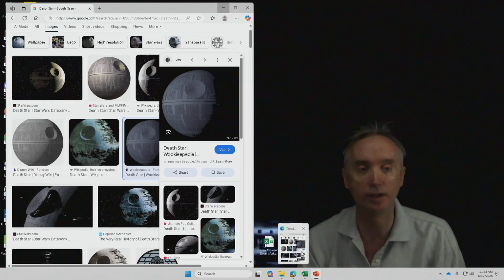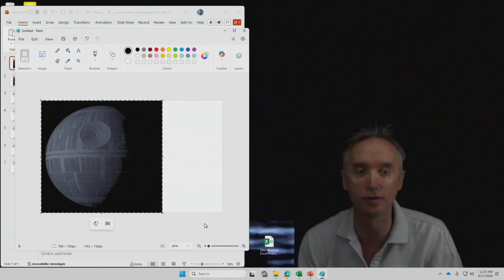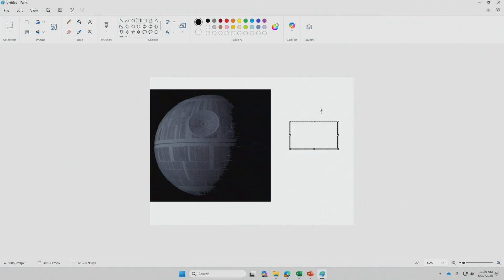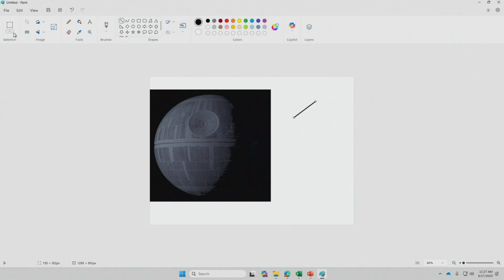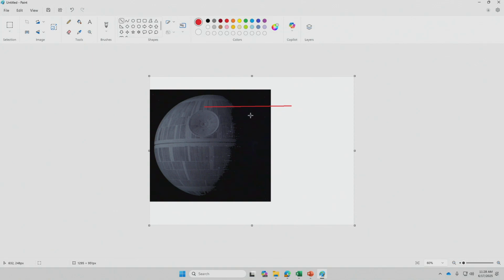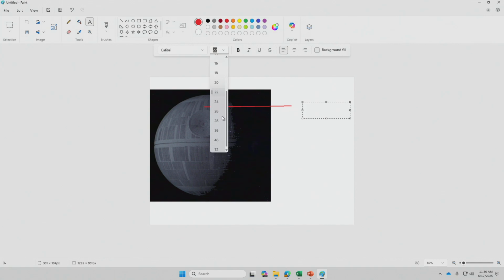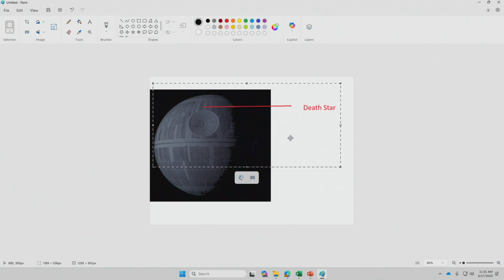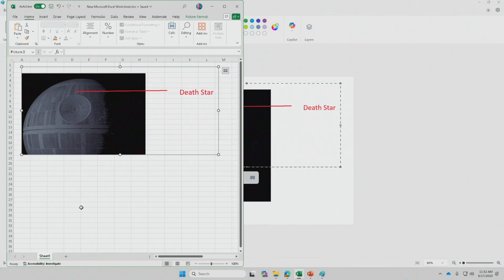Mth 30 Using Microsoft Paint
In this video you will learn how to use Microsoft Paint to label an image and insert it into a document.